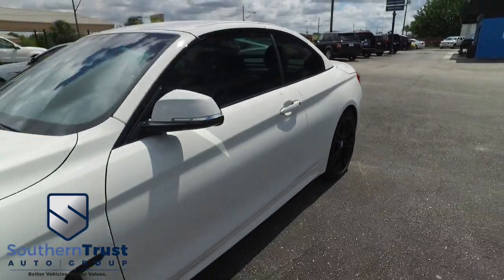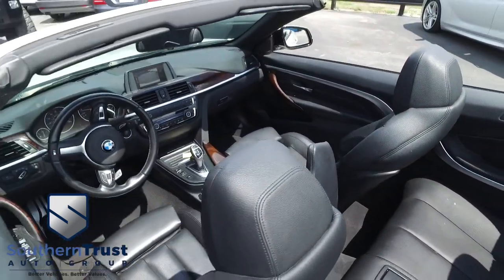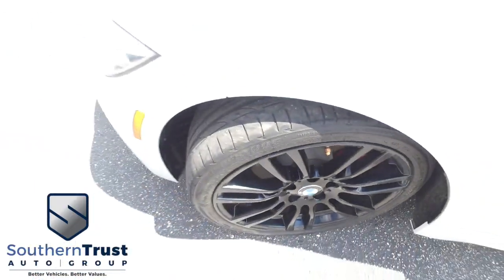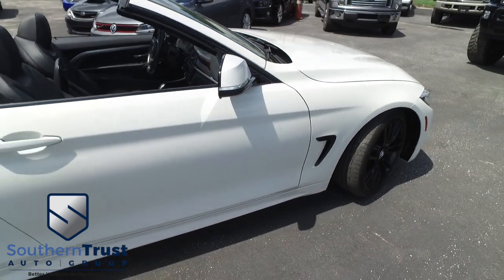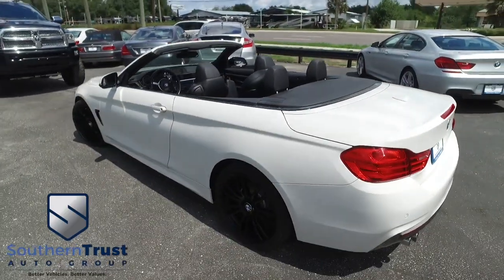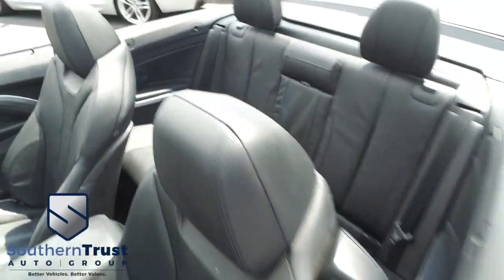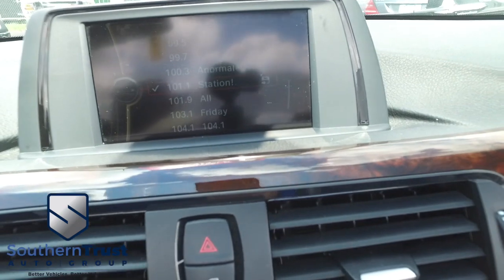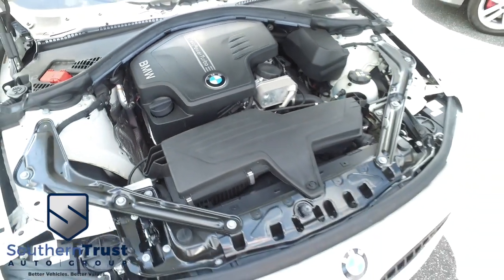LIVE VIDEO 2014 BMW 4 Series 428i convertible 969545 southern trust